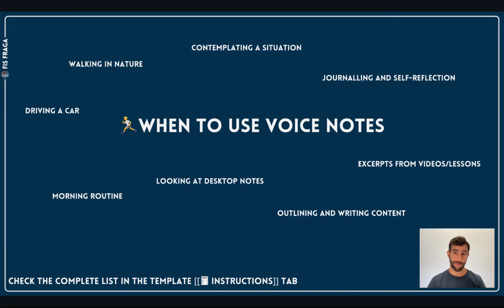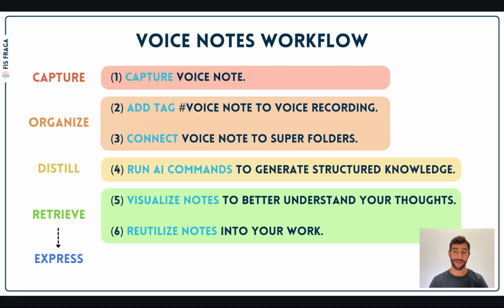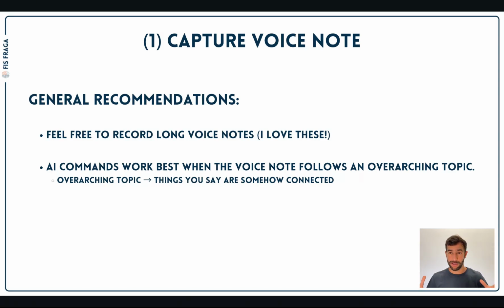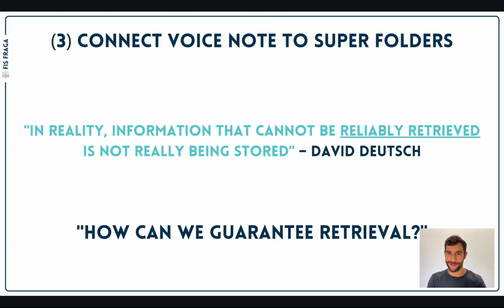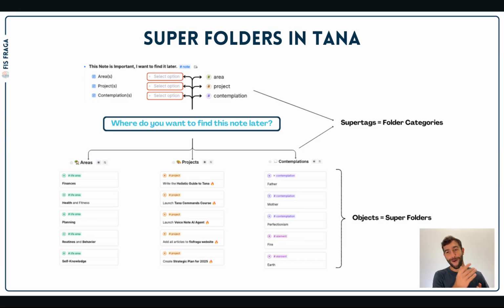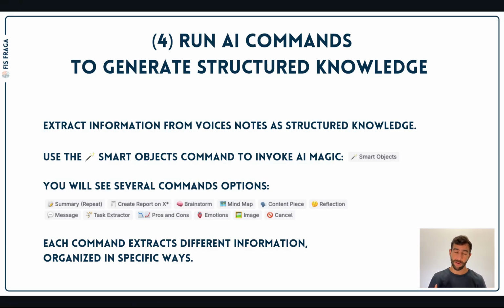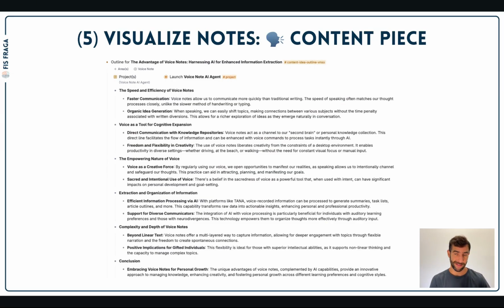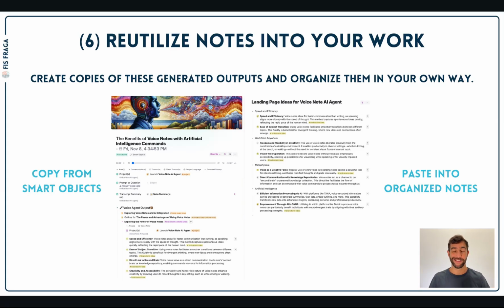3. How to use the Tana Voice Note Agent - Detailed Explanation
This video is part of the Tana Voice Note Agent course — the AI agent that turns your voice notes into structured knowledge inside Tana. Get the template, the guided installation and every AI command at the link above.

The complete conceptual walkthrough of the voice note workflow, from recording to reuse. You'll see when voice notes serve you best, then move through all six steps: capture, tag, connect to super folders, run the AI commands, visualize the output, and bring it back into your work. Along the way, why reliable retrieval is what should decide how you store a note in the first place.

WHAT YOU'LL LEARN:

• When voice notes serve you best — driving, walking, journaling, reflecting on your own notes
• The six-step workflow that takes a raw recording through to reusable knowledge
• What the voice note super tag does to your transcript automatically
• How super folders — areas, projects, contemplations — guarantee you find a note later
• Three ways to see a note differently: pros and cons, brainstorm, and content piece

⏱️ TIMESTAMPS:

00:00 - 00:40: Welcome & What This Video Covers
00:40 - 03:03: When to Use Voice Notes — Places, Moments and Inner Triggers
03:03 - 04:04: The Six-Step Voice Note Workflow
04:04 - 05:05: How This Maps to the CODE Method — and Why Retrieval Matters
05:05 - 06:05: Step 1 — Capturing on Mobile and Desktop
06:05 - 08:07: Capture Recommendations — Long Notes, One Overarching Topic
08:07 - 09:08: Step 2 — The Voice Note Super Tag and Its Three Fields
09:08 - 10:10: Adding the Tag on Mobile vs. Desktop
10:10 - 11:11: Step 3 — Why Retrieval Decides How You Store
11:11 - 13:16: Super Folders — Areas, Projects and Contemplations
13:16 - 15:17: The Autofill Command (and Why to Check It)
15:17 - 16:19: Step 4 — Running AI Commands to Build Smart Objects
16:19 - 19:24: Step 5 — Visualize: Pros & Cons, Brainstorm, Content Piece
19:24 - 21:24: Step 6 — Reusing Notes with Tana References
21:24 - 22:36: What's Next — The Practical Demo

🙋🏻‍♂️ ABOUT FIS

Currently, I guide seekers with Tana templates for self-knowledge, spiritual exploration, and consciousness expansion, and developing their own super-intelligence alongside artificial intelligence.

tana, voice notes, tana voice note agent, ai commands, knowledge management, second brain, code method, pkm, note taking